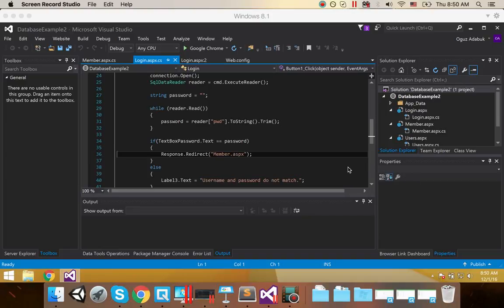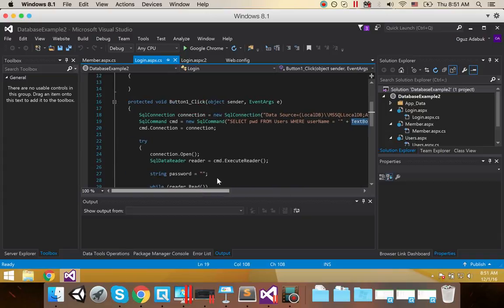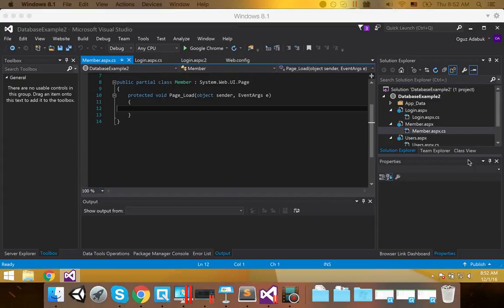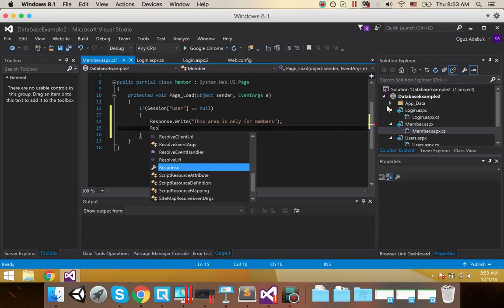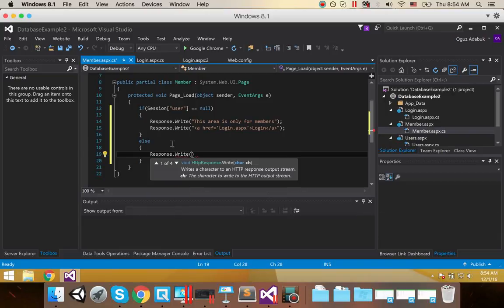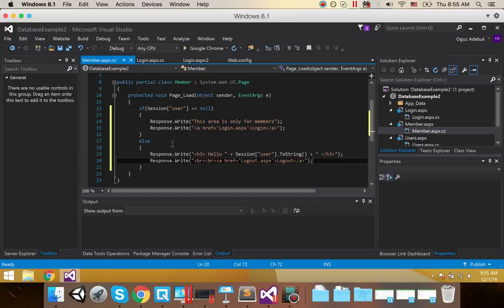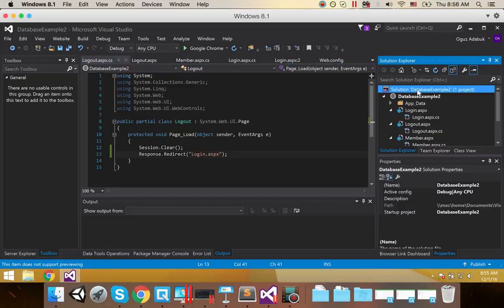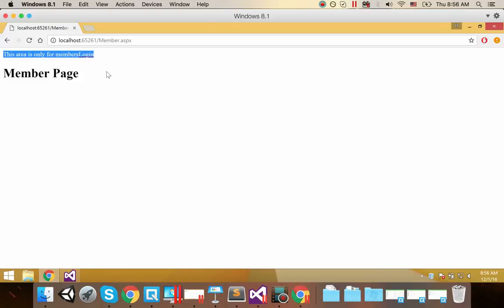ASP NET Session State